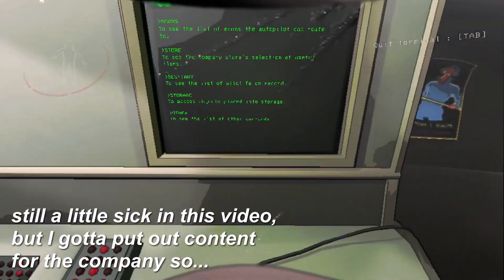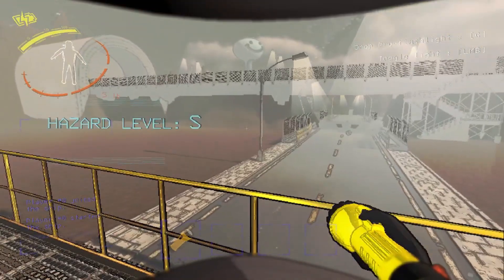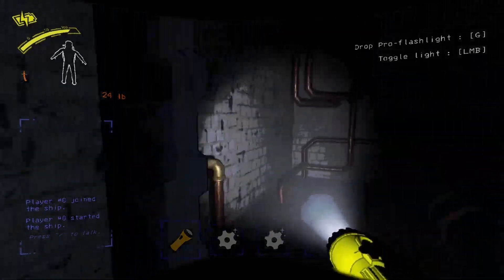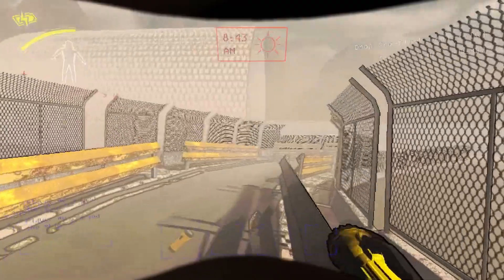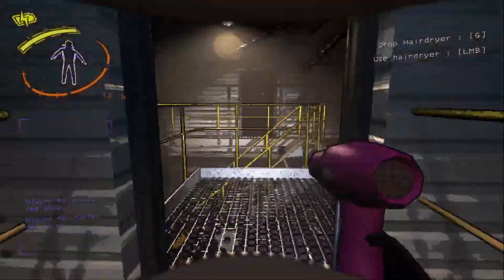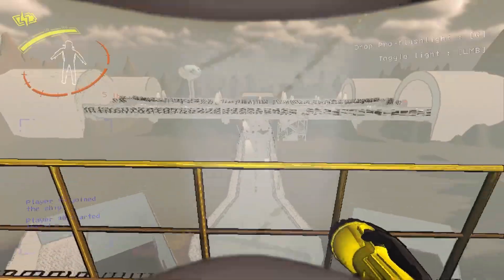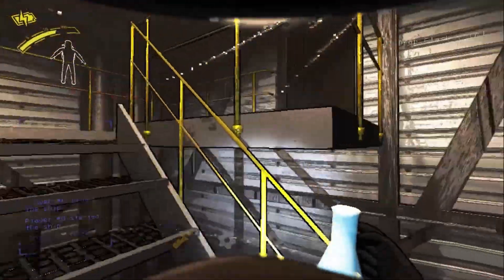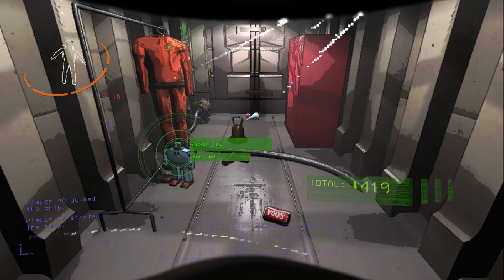Adding Moons to Lethal Company?! - Modded Moon Showcase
As of right now, there is not only one, but TWO modded moons out there for the community to add to their modpacks. Three if you want to include the 102 Wateridge planet that's used for testing, since it IS a playable, albeit incomplete, planet.